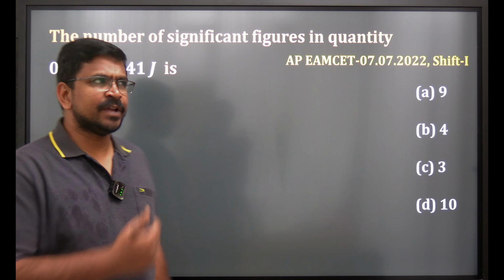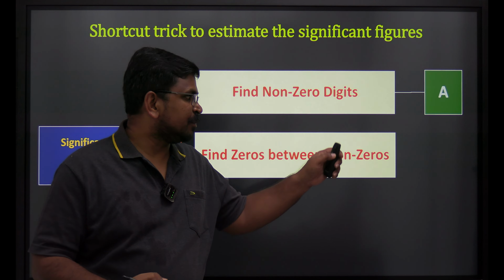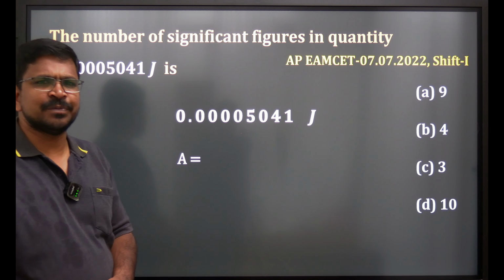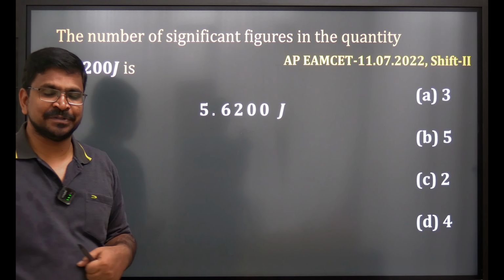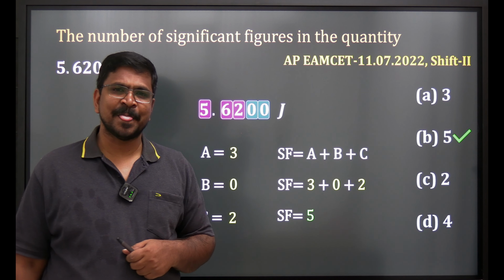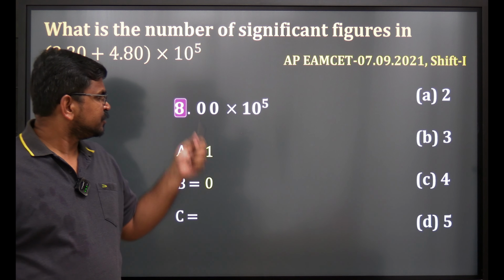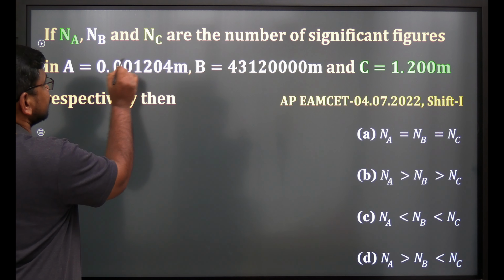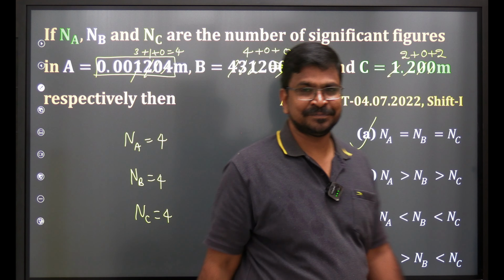Mastering significant figures: A game-changer in math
I'm here to share with you a little-known fact about significant figures in physics – they can be really confusing! In this video, I'll explain what significant figures are and how they can affect your calculations.

If you're a student of physics, then you need to watch this video – it could make the difference between passing your exams and getting a low score. By the end of this video, you'll know everything you need to know about significant figures in physics!

learn.stemz.in

class 11 physicsiit jeejee 2023jee advancedjee physicsneetphysics tips and tricksrotational motion physics class 11shortcut tricks for jee mains physicssignificant figure rulessignificant figures addition and subtractionsignificant figures chemistrysignificant figures class 11 chemistrysignificant figures explainedsignificant figures multiplication and divisionsignificant figures physicssignificant figures rulesvedantu